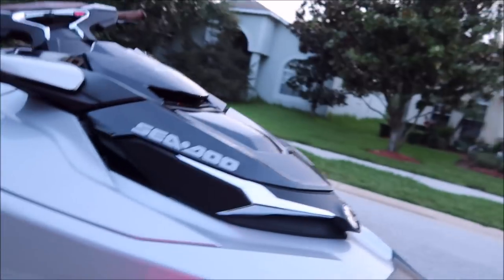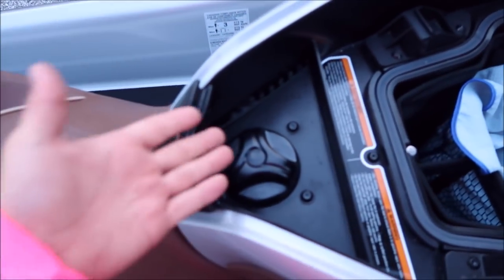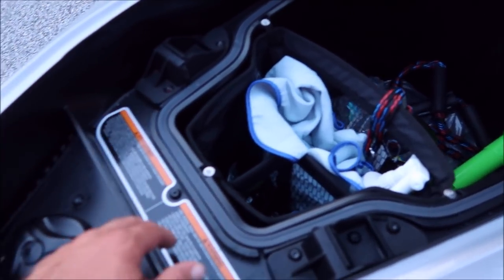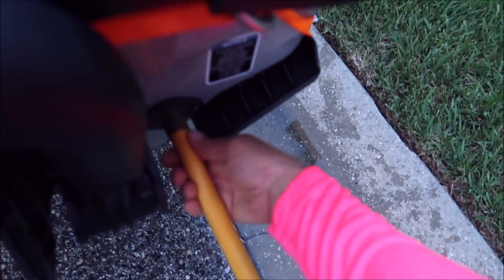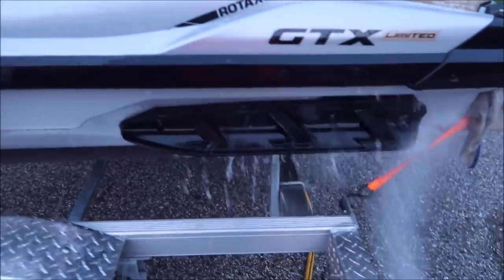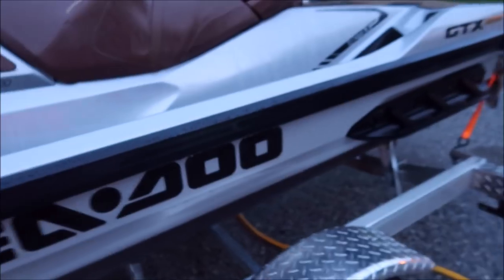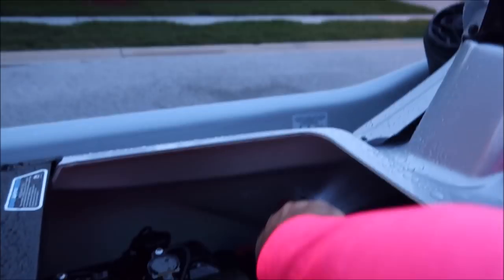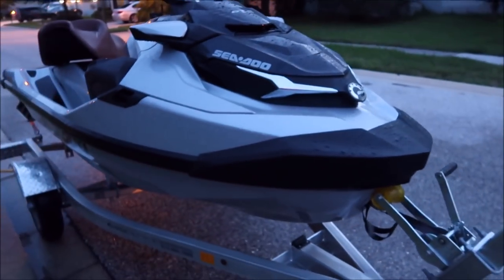2018 SEA DOO GTX 300 LIMITED - CRACKED HULL - CRAZING - HOW I CLEAN MY SKIS UP AFTER A RIDE